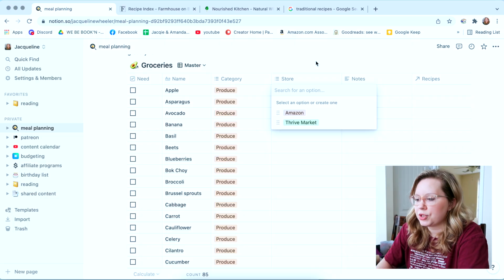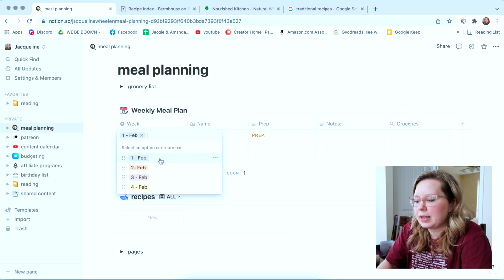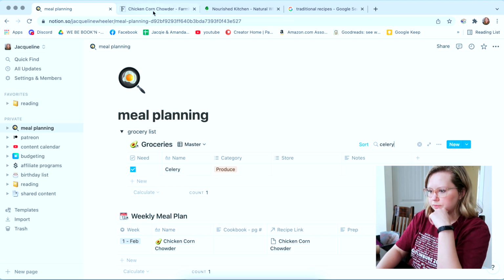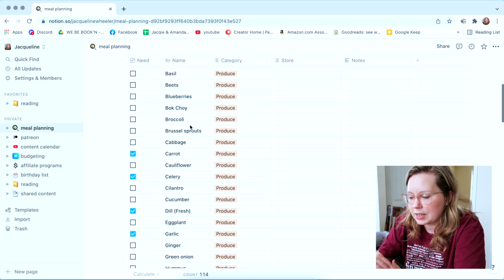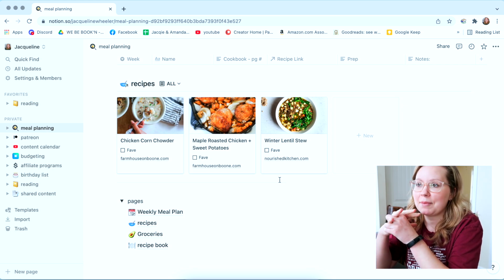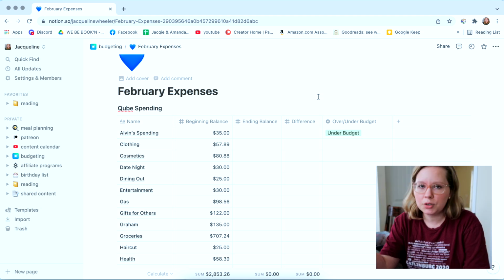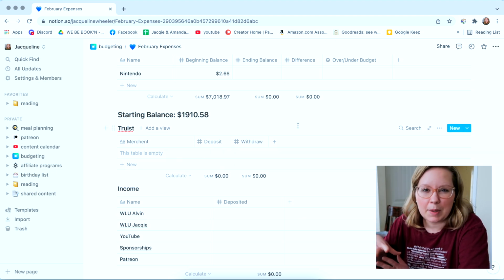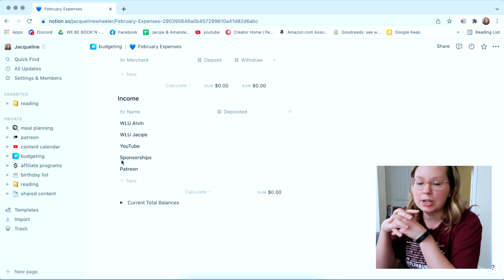February Planning ✍🏻 | my monthly budget, meal plan, grocery list, bullet journal + notion templates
February Planning | sit down & plan the upcoming month with me - my monthly budget, meal plan, grocery list, bullet journal + notion templates.
c h a p t e r s  i n  t h i s  v i d e o:
1:17 meal plan with me
5:58 my grocery list
11:12 my monthly budget
17:34 my february bullet journal setup

m y  a m a z o n  f a v o r i t e s:

v i d e o  e q u i p m e n t:
♡ Vlog camera
♡ Editing software I use: Adobe Premier Pro